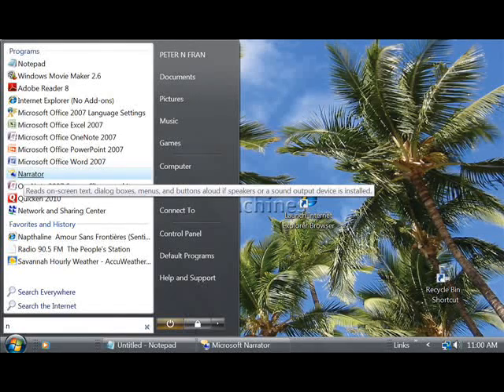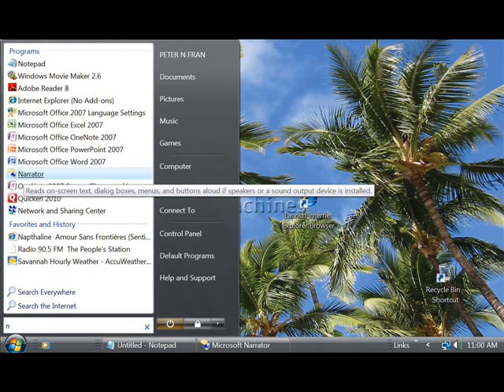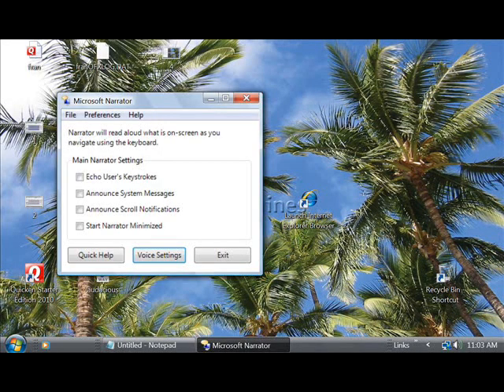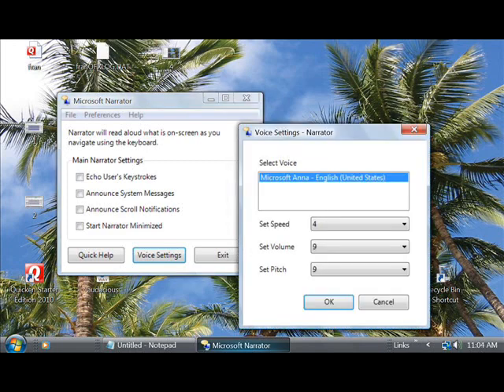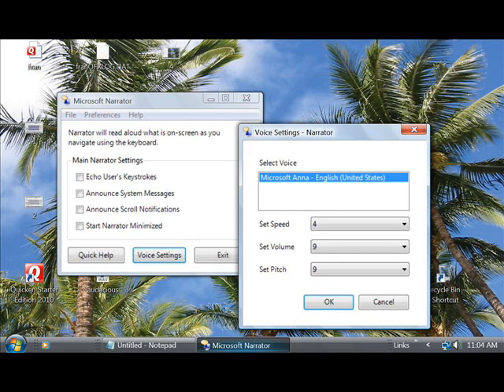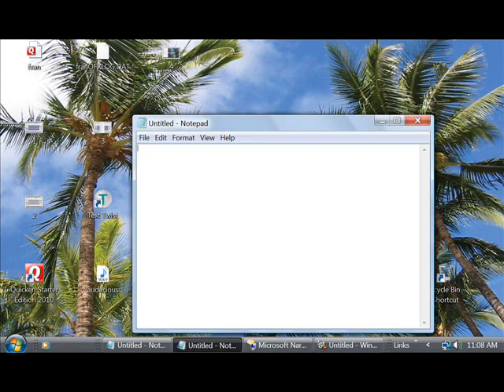Tutorial-Using Narrator and Audacity to make videosby Peter Ruellan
on windows start menu pull up narrator, notepad and run your text through notepad and read it in narrator. download audacity thru forgenet, then record the narrator episode with added echo effects by delecting effects in audacity.